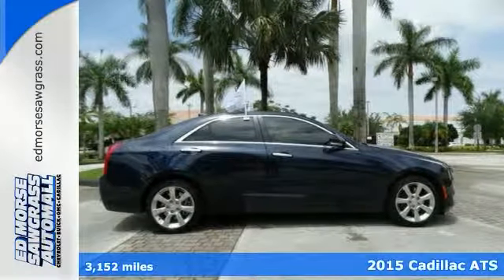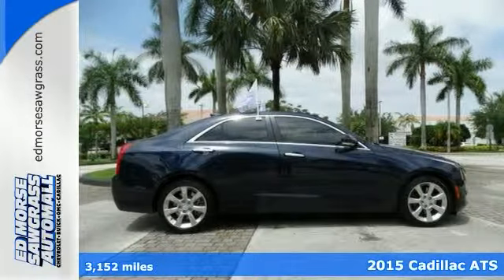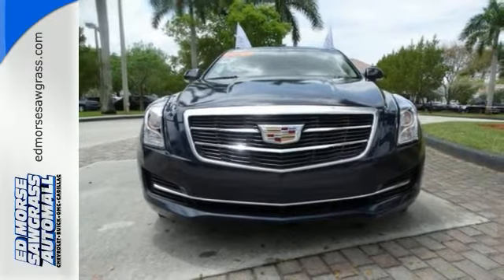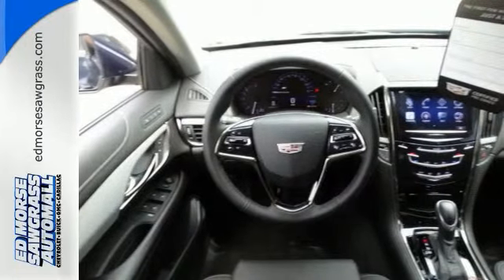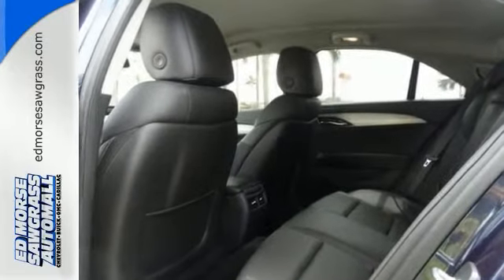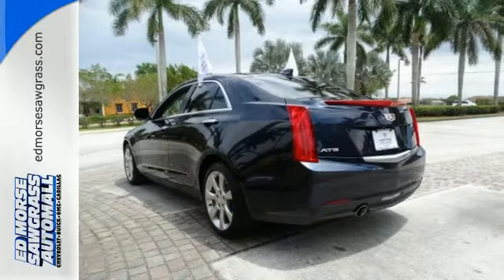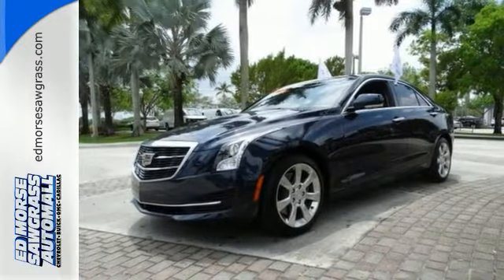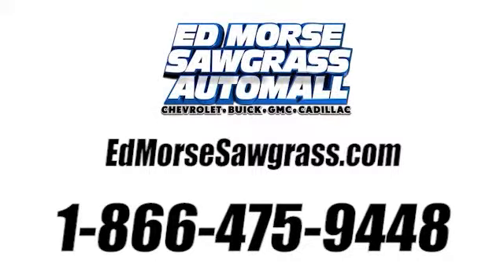2015 Cadillac ATS Sunrise FL Miami, FL F0122885A - SOLD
Year: 2015
Make: Cadillac
Model: ATS
Trim: Luxury
Engine: 4 Cylinder
Transmission: 6 Speed Shiftable Automatic
Color: Dark Adriatic Blue Metallic
Interior: Jet Black With Jet Black Accen
Mileage: 3152
Stock #: F0122885A
VIN: 1G6AB5RA1F0122885
Check out this amazing 2015 Cadillac ATS 2.5L Luxury, which includes features like Bose sound system, a premium sound system, dual climate control, remote starter, anti-lock brakes, a backup camera, parking assistance, traction control, dual airbags, emergency brake assistance, Bluetooth, and airbag deactivation. It comes with a 2.5 liter 2.5L I4 202hp 190ft. lbs. engine. It is no secret that one-owner vehicles like this one are worth more because they are consistently driven and well maintained. Cadillac Certified Pre-owned vehicles comes with a 172-point inspection and include an extensive check of vehicle systems. According to a review from New Car Test Drive, The cabin of the ATS is very quiet. Good cars go fast.

Address:
14401 West Sunrise Blvd